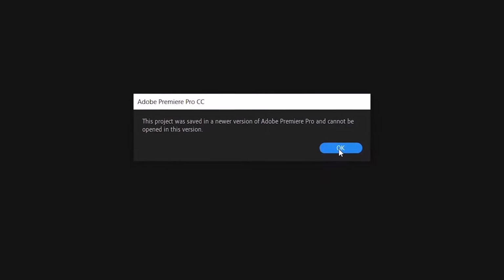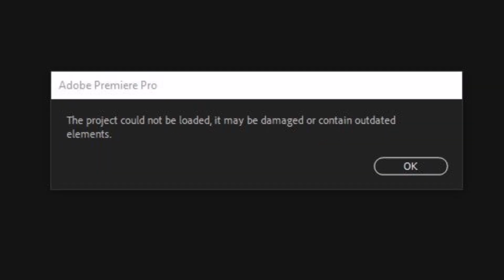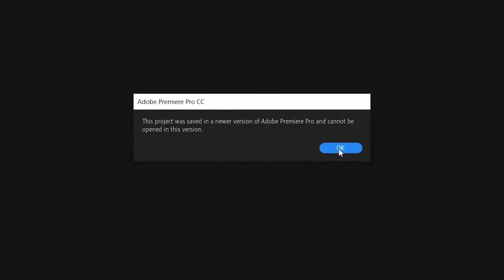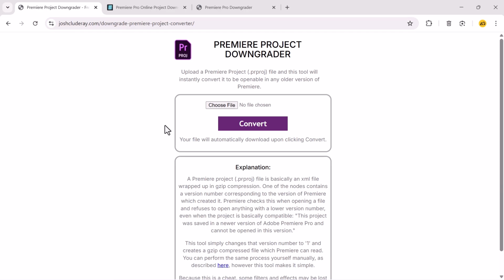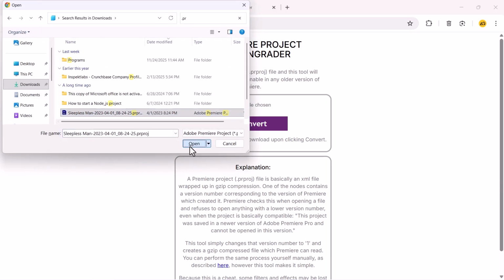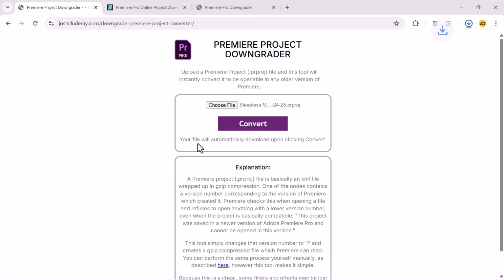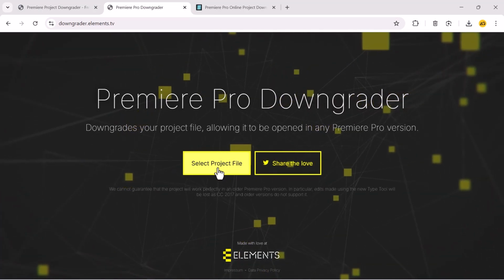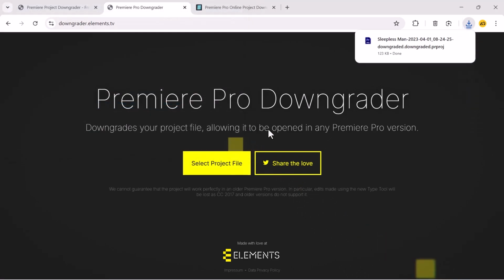How to Open Newer Premiere Pro Project Using Older Version 2026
If you're trying to open a newer Premiere Pro project using an older version and the file just won’t open, this tutorial will walk you through the easiest fix. When you get the version mismatch error or your Premiere Pro project is not opening at all, it usually means the project was created in a more recent update. In this video, you’ll learn how to downgrade a Premiere Pro project file so you can open it in older versions without losing your edits.

I’ll show you how to downgrade Premiere Pro project files step-by-step using a simple online tool. This method works for anyone trying to open a newer Premiere Pro project using an older version, whether you're opening a client project, a downloaded template, or something you created on a different computer. Once you downgrade the Premiere Pro file, you’ll be able to open the newer Premiere project in older Premiere versions smoothly.

This downgrade process is the quickest Premiere Pro version mismatch fix and helps you open Premiere projects from newer versions without errors. By the end of this tutorial, you’ll know exactly how to open newer Premiere Pro projects using older versions and avoid compatibility issues in the future.